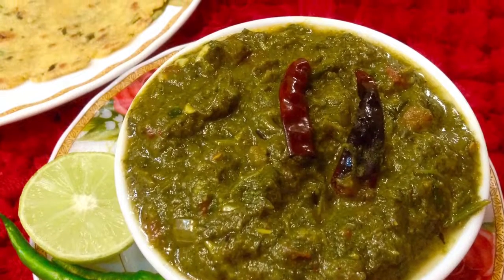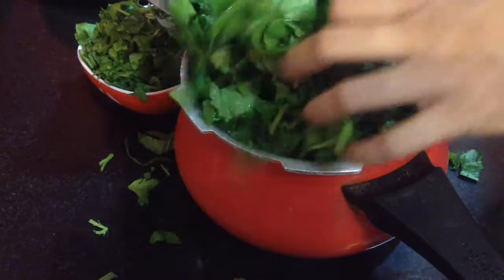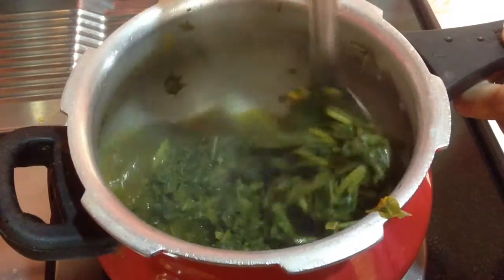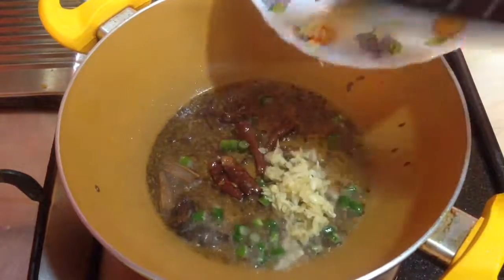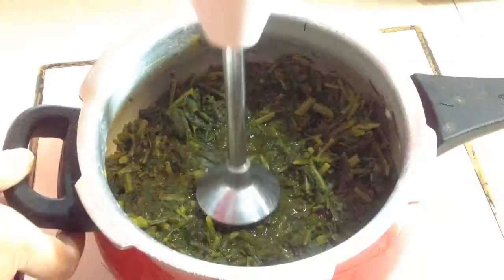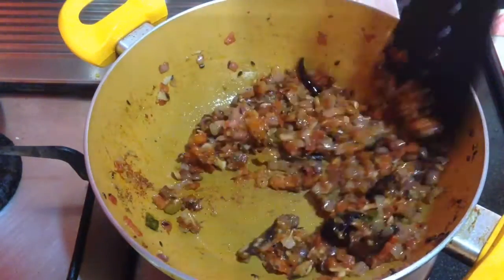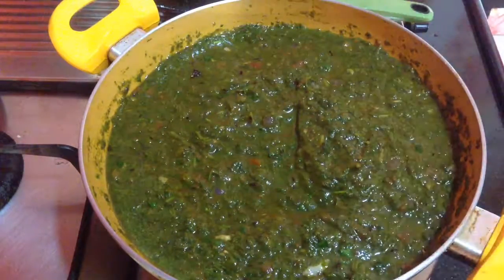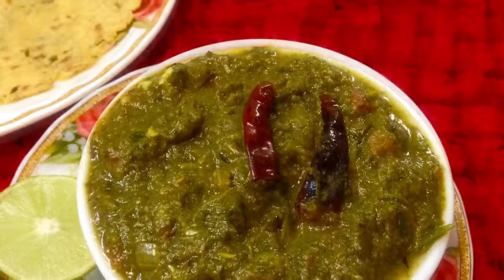punjabi sarso ka saag | authentic and traditional sarson da saag recipe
1 bowl fresh mustard leaves
1 bowl fresh spinach leaves
1/2 bowl fresh bathua
2-3 spicy red chilies
3-4 tbsp desi ghee/clarified butter
1 tsp cumin seeds
1 tsp turmeric powder
salt to taste
1 big onion finely chopped
2 medium sized tomatoes chopped
5-6 garlic cloves minced
1 tbsp grated ginger
2-3 cinnamon stick
2 black cardamom
1 star anise
5-6 cloves
1 tsp coriander powder
3/4 tsp garam masala
1 tbsp kashmiri red chili powder
1 medium bowl fresh coriander leaves
2 tbsp corn flour/makke ka aata Shahi Tukda recipe: